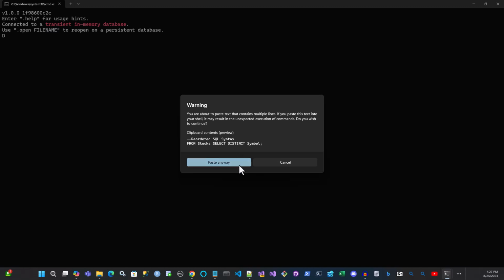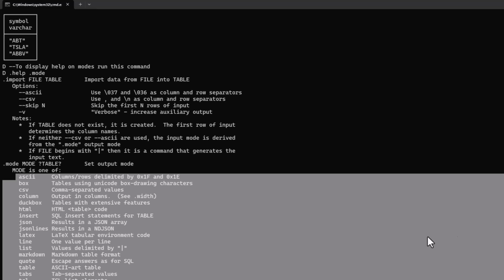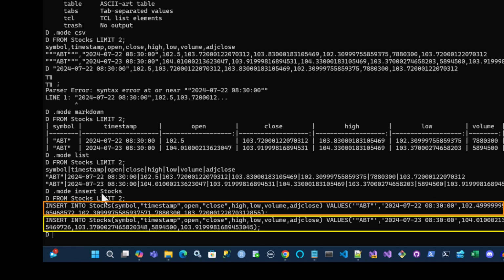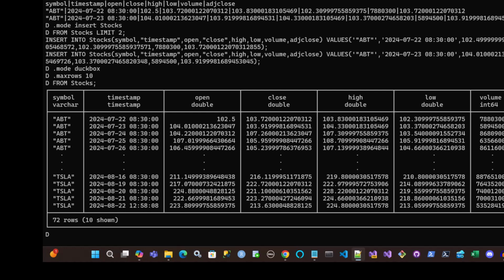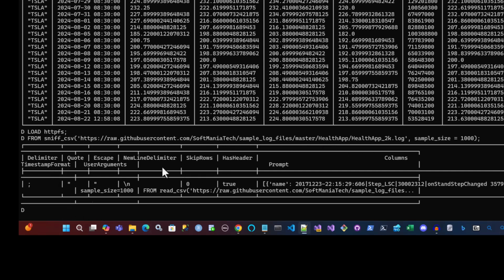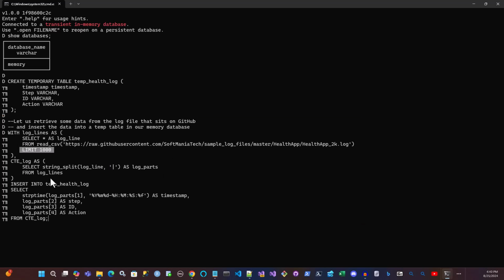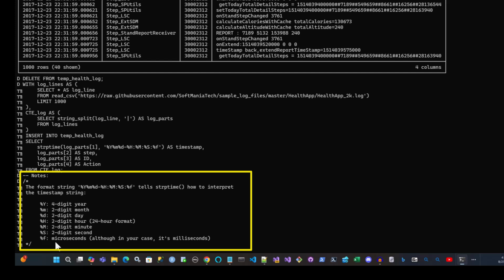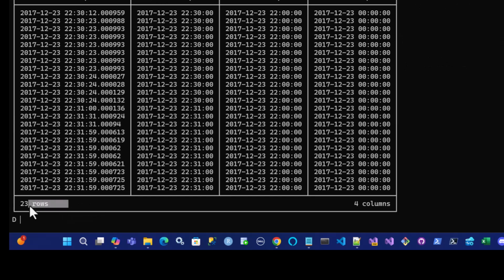A (deeper) dive into DuckDB using DuckDB CLI and VSCode - PART 5 (modes, time_buckets and log files)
Welcome to the fifth video in my series on (a deeper dive into) DuckDB!
In this episode, I will take a deeper dive into duckdb using the DuckDB CLI.
Whether you’re new to DuckDB or looking to expand your knowledge, this video has something for everyone.

In this series, I’ll cover:

1) How to use DuckDB in general within VSCode and the DuckDB CLI environment.
2) Creating a DuckDB macro to dynamically query Yahoo Finance, retrieve JSON data, parse it, and convert it for further use.
3) Utilizing DuckDB with Python and R for statistical analysis.

Join me as I explore the powerful features of DuckDB and how it can enhance your data analysis workflows.